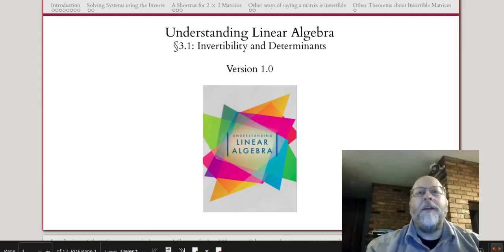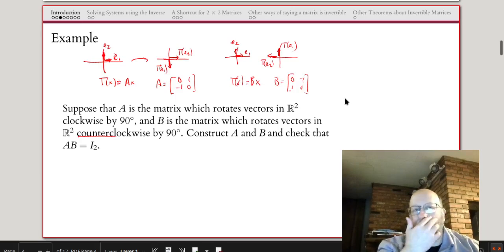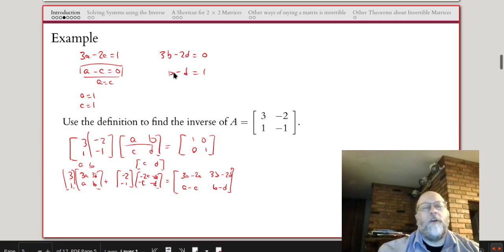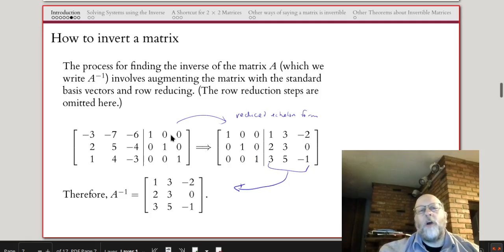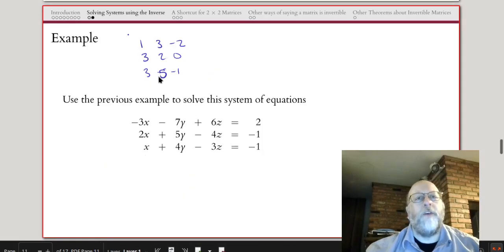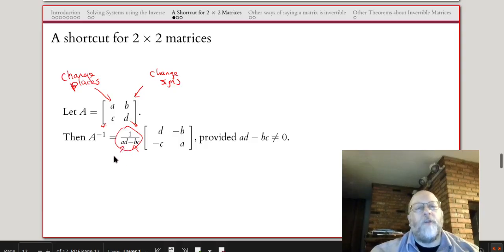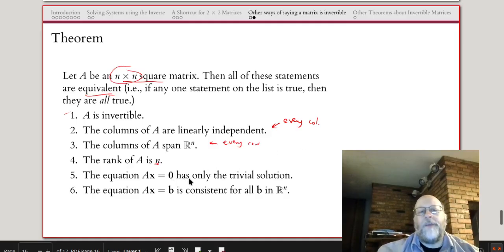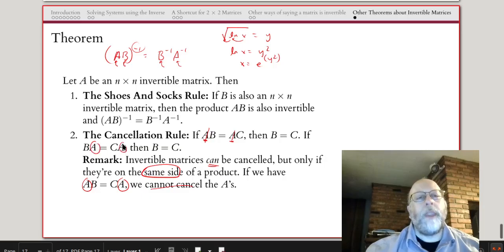Math 2114: Day 8 (Inverses and Determinants)